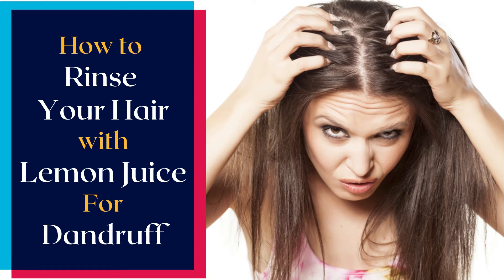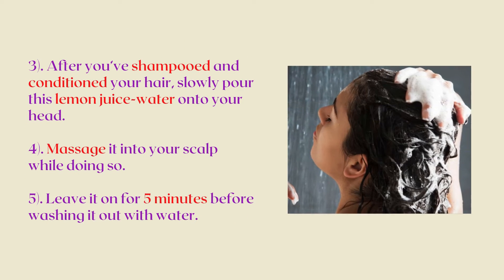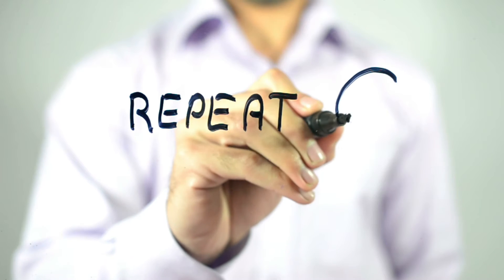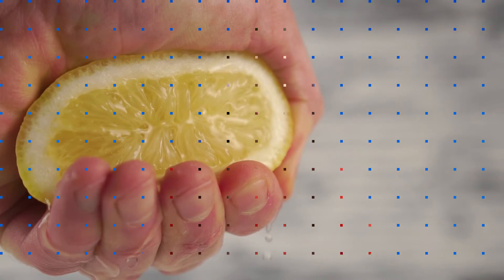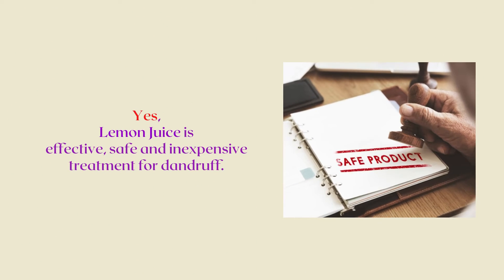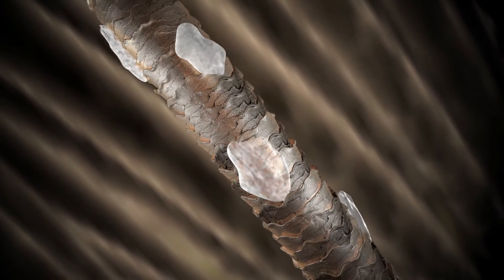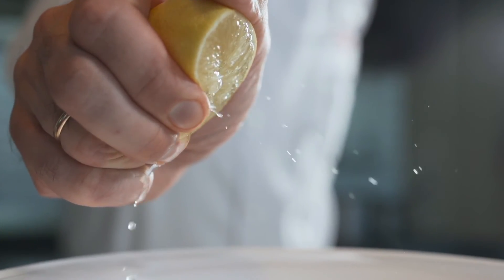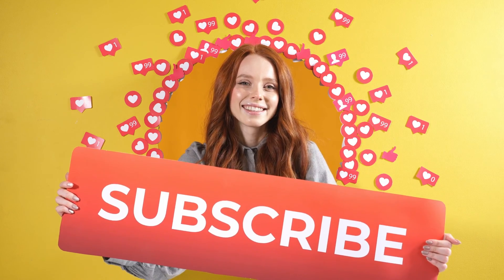How to Rinse Your Hair with Lemon Juice for Dandruff | Tips to Keep Hair Healthy and Strong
Dear Viewers,
In this video, you will learn:
00:00 How to Rinse Your Hair with Lemon Juice for Dandruff? (Tips to Keep Hair Healthy and Strong)
00:44 Can Lemon Juice Help In Fighting Dandruff?
01:17 End Screen